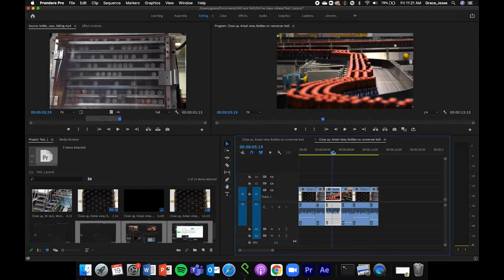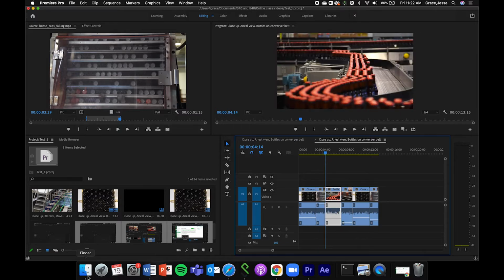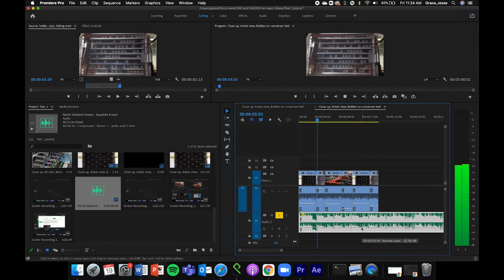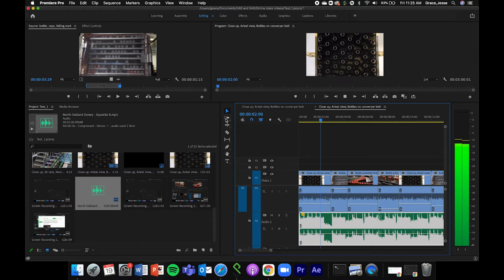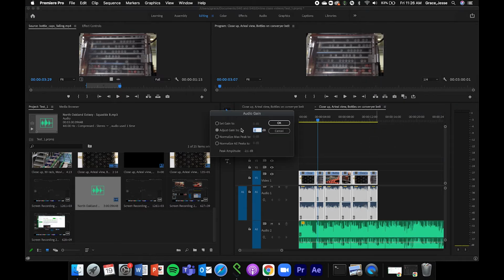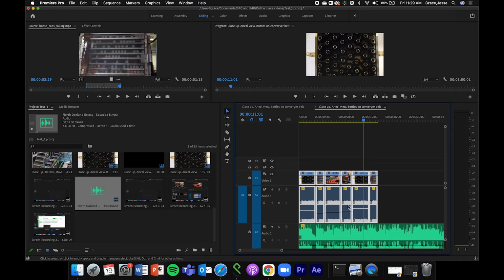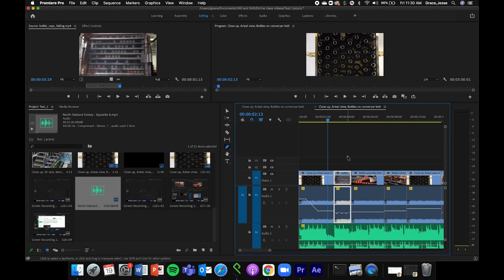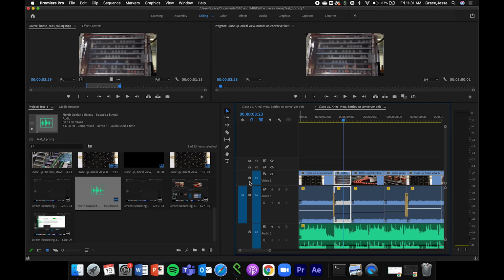JTC 340 Editing Audio